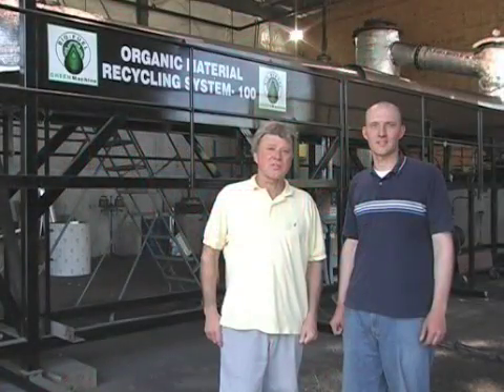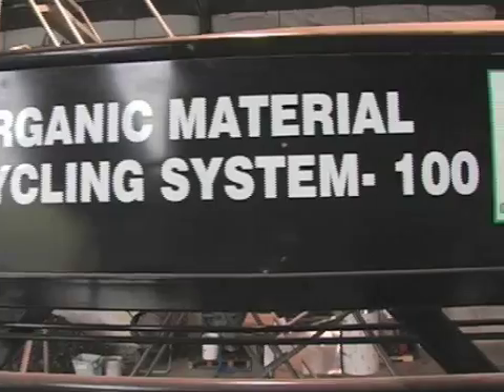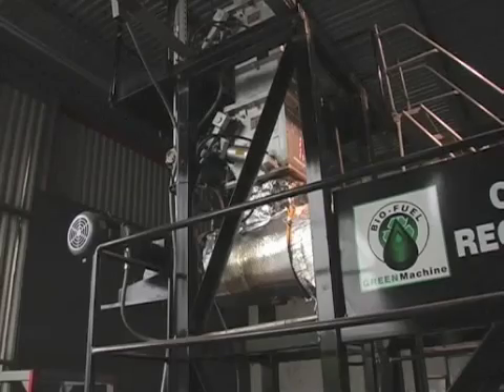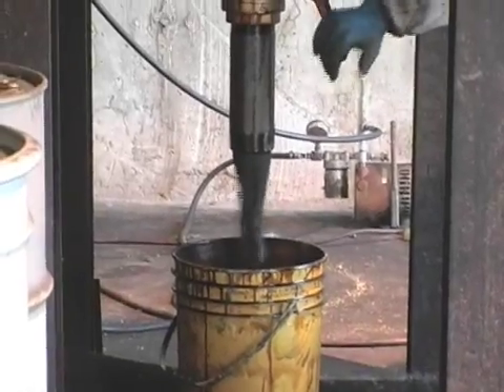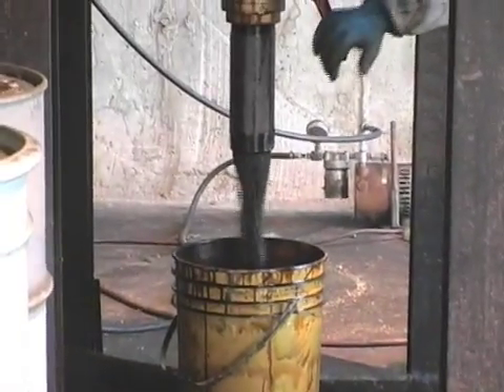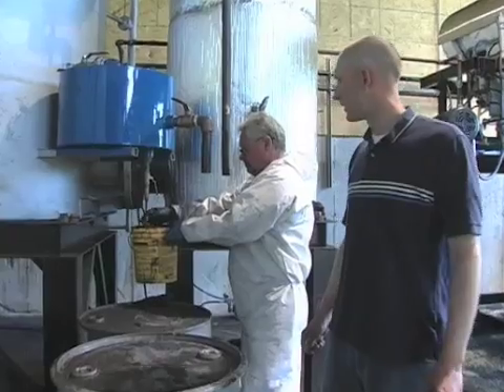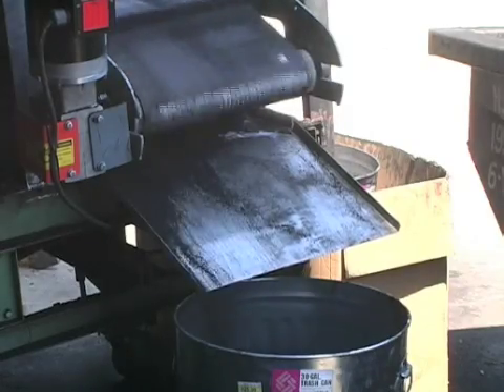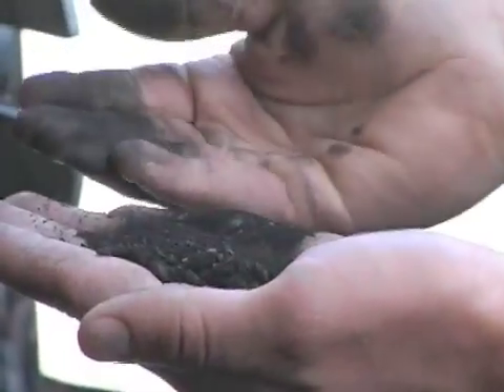omrs100_video.m4v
The Organic Material Recycling System 100 (OMRS-100) is a patent-pending continuous-process system designed by Stanislaw Kostek & Stanislaw Kostek Jr. for recycling waste tires and other organic materials, such as plastics and medical waste into saleable materials such as oil, carbon black, scrap steel and syngas.

Portable units can be placed at a stockpile or landfill and then be moved when that area's tires have been depleted.

The only requirement to turn this system into a production plant is to assemble the tanks for oil, steel, syngas and carbon black, plus water.

The system is located in northern New Jersey for an on site presentation.